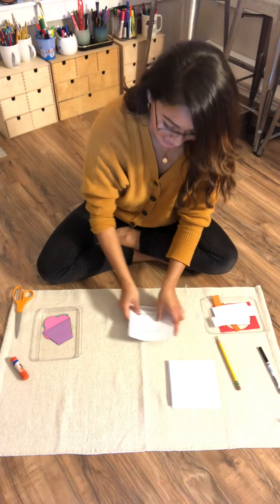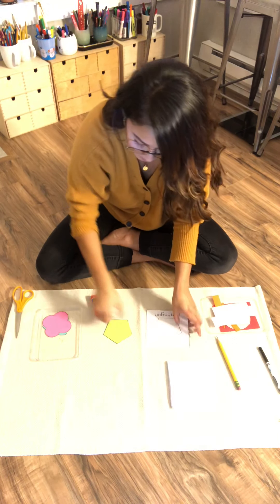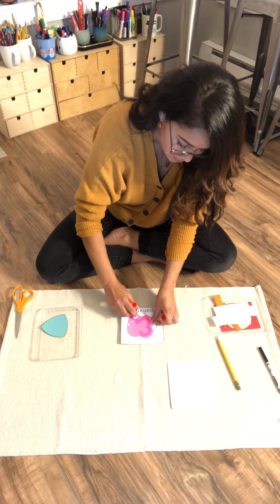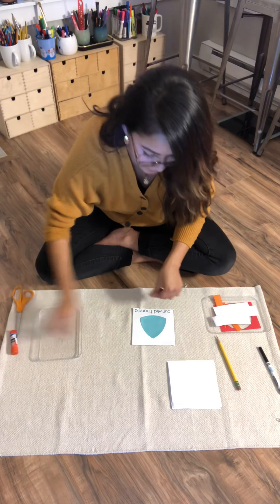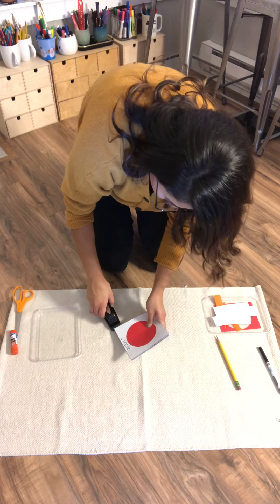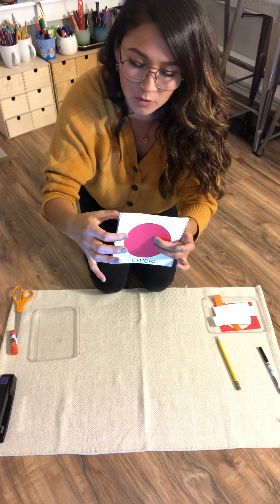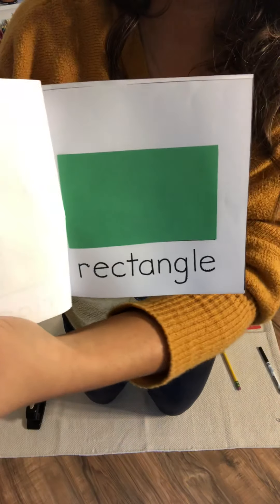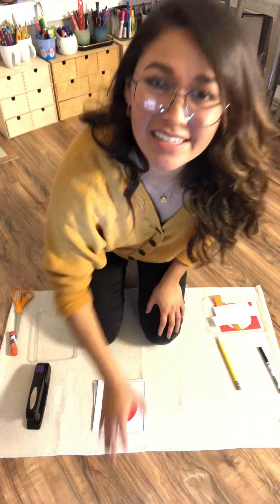Montessori Shape Book: Part 2